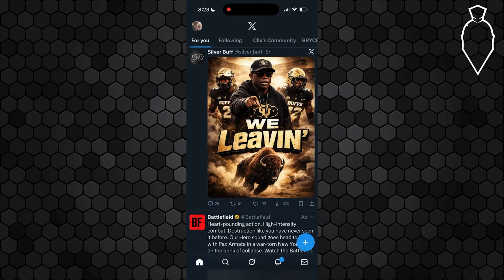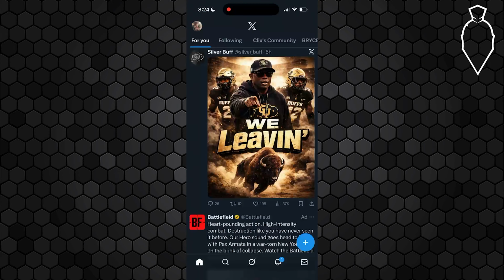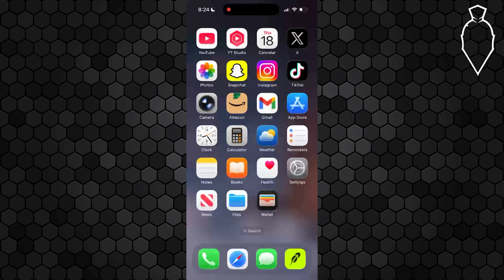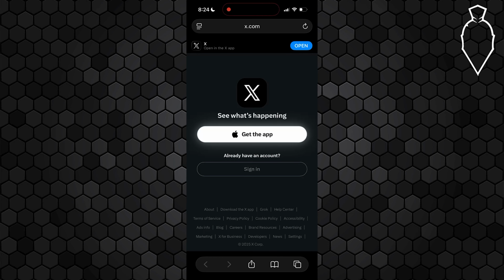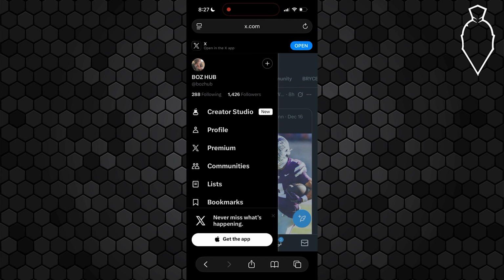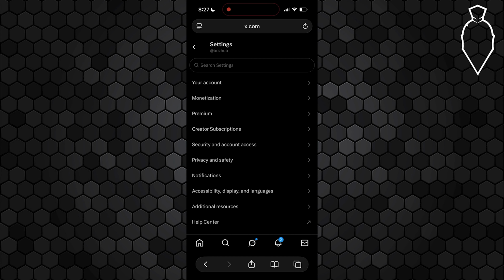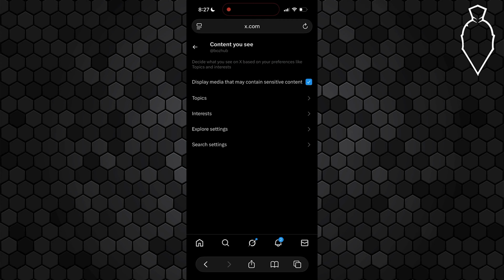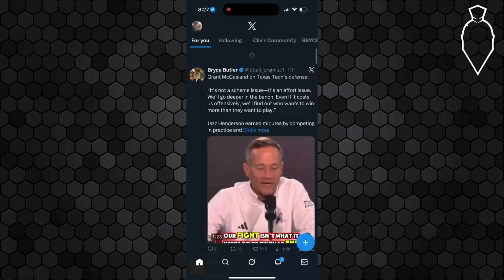How To See Sensitive Content On X (Formerly Twitter) - Full Guide